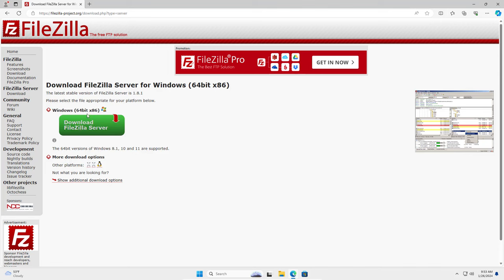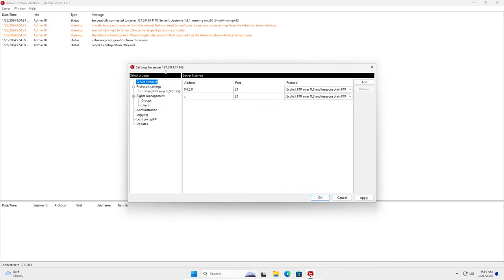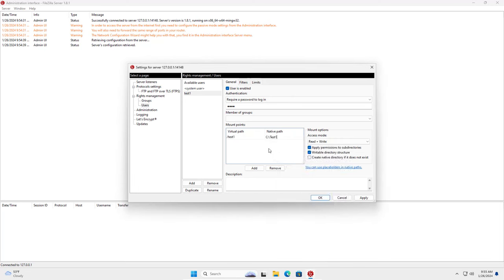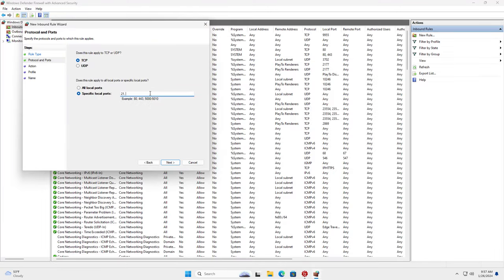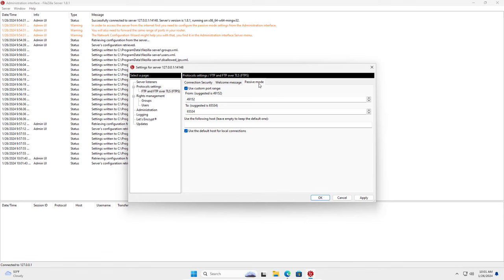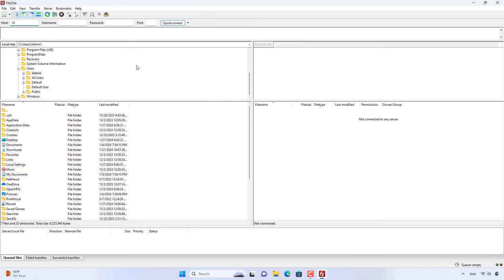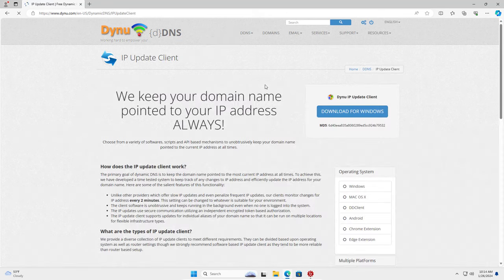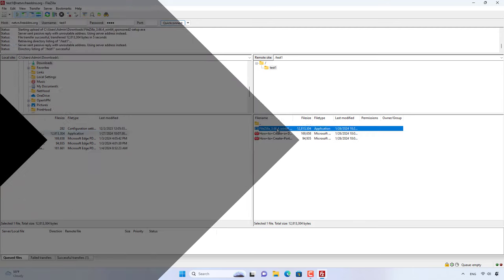How to install and configure FileZilla Server on Windows 11/10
In this video, i will guide you through the process of installing and configuring FileZilla Server on your Windows 11 or Windows 10 operating system. FileZilla Server is a powerful and reliable FTP server solution that allows you to easily manage and transfer files between your computer and remote servers.